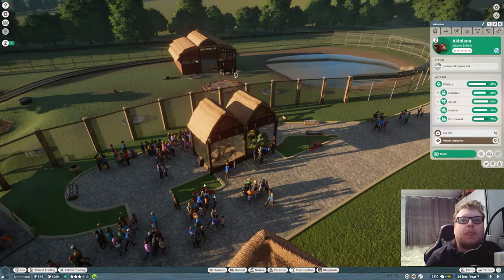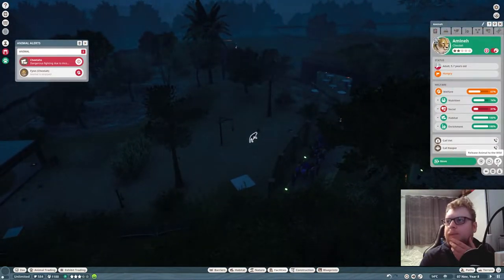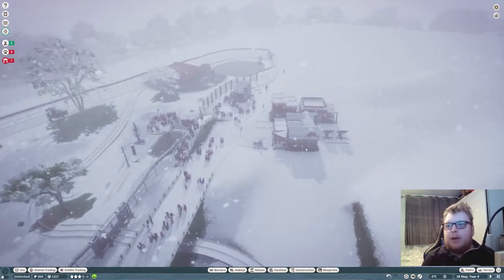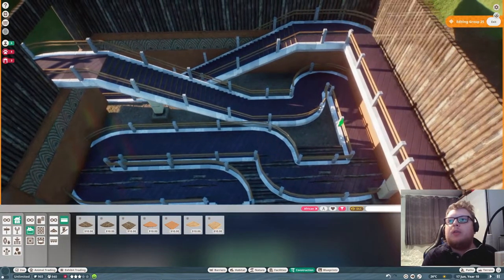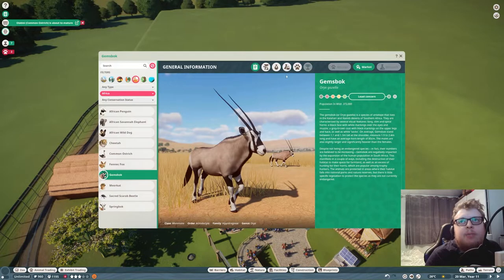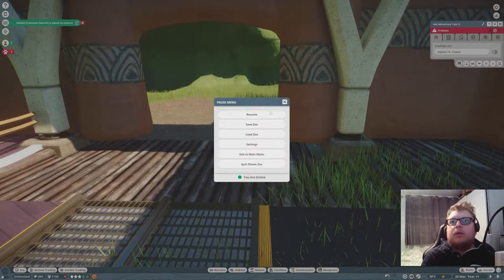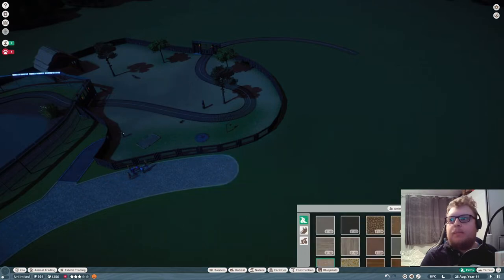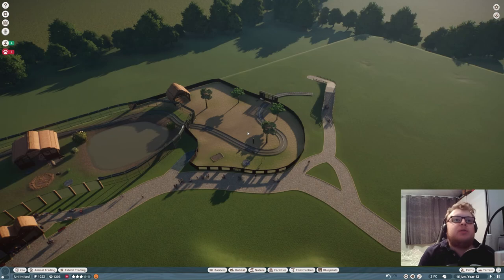Starting The Safari | Wild Realms | Planet Zoo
Last week saw the building of the plains enclosure, this week we continue to expand the Africa section of Wild Realms by extending the safari ride through the plains and out into a brand new gemsbok enclosure. The safari ride sits at the back of the Safari Outpost, the park's first souvenir shop just stocked to the rafters with every zoo gift you can think of!

This episode sees the African safari really kick into gear. With plans in place for the next enclosures, plus the location of the lions now mapped out, it won't be long before guests will be in awe when they visit Wild Realms!

Welcome to Wild Realms, the second gate of the Somerset Hills Resort alongside Global Ventures. Specialising in animal care and conservation, Wild Realms showcases species from all over the world, split into several sections representing all corners of the globe. The Expedition Express awaits guests looking to see the zoo from the window of a train, or the Riverboats are there to transport you between Wild Realms and Global Ventures for those wanting to park hop. There really is something for everyone!

My PC Specs:
Gaming PC: